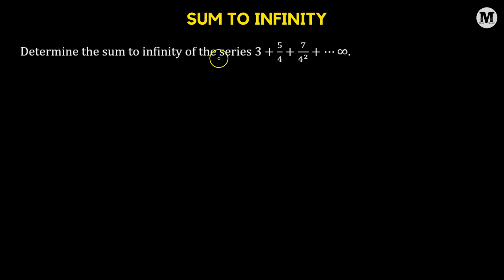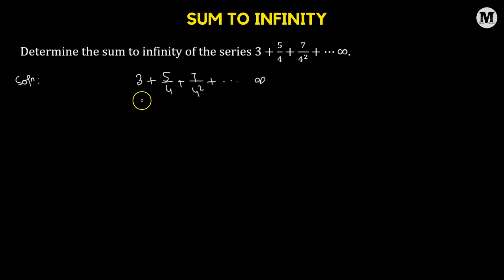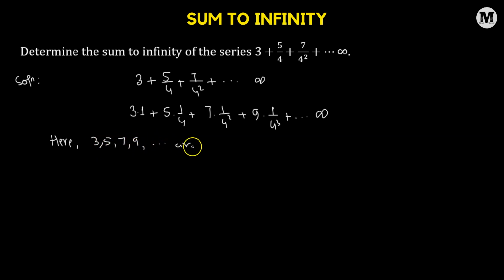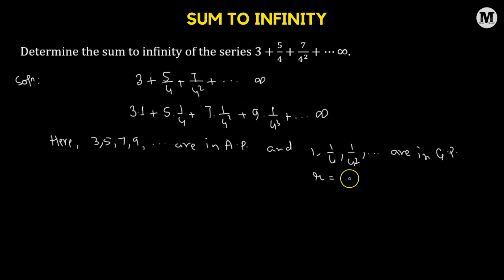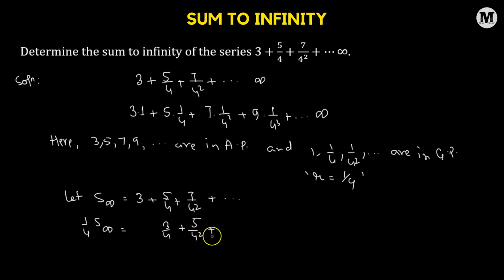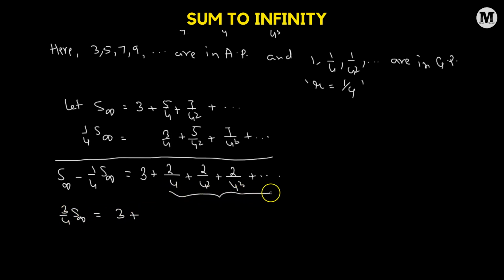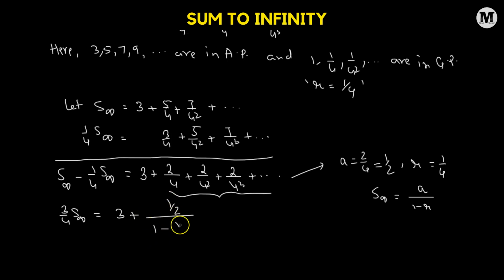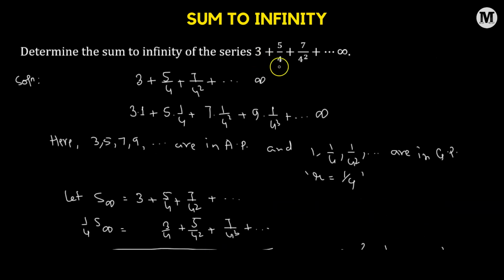1.17 | Special Sequences and Series | Arithmetico-Geometric Series - Prob 17